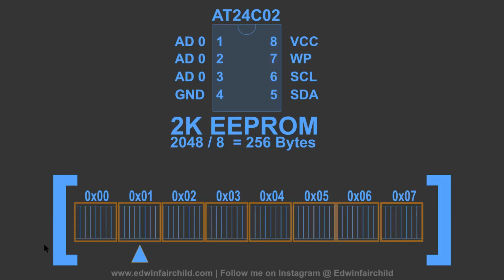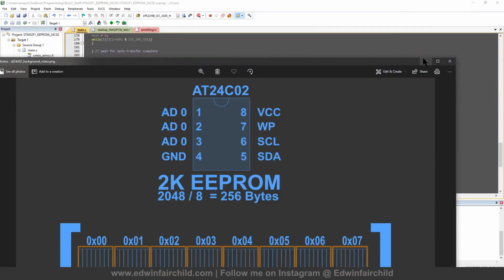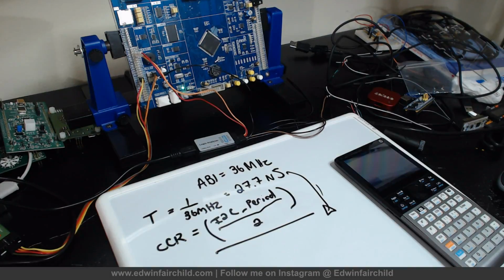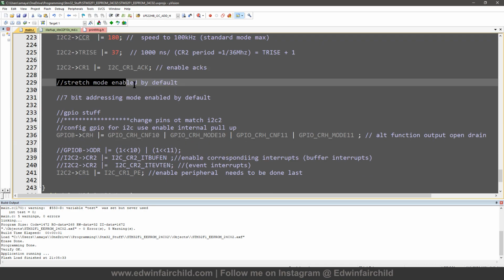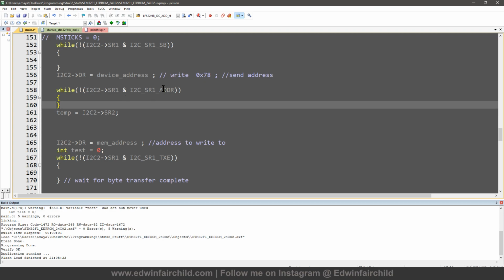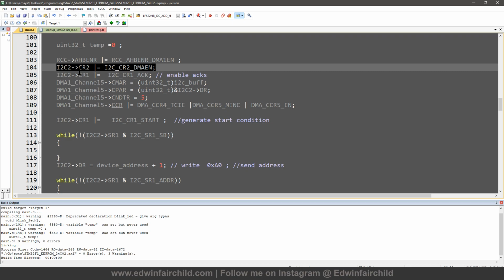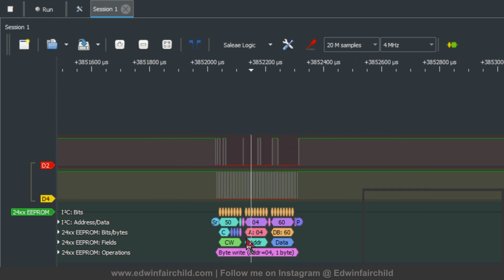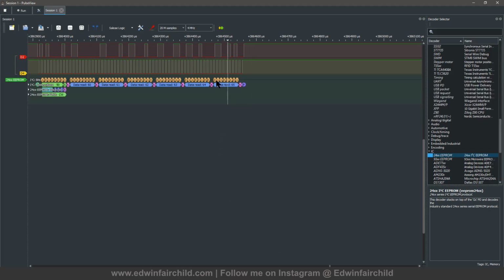STM32 I2C: Pt 2